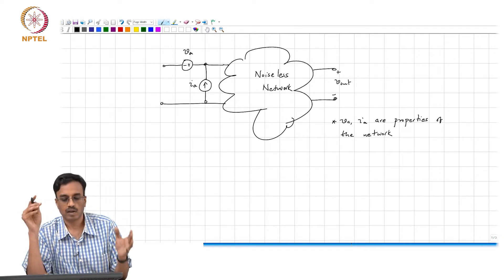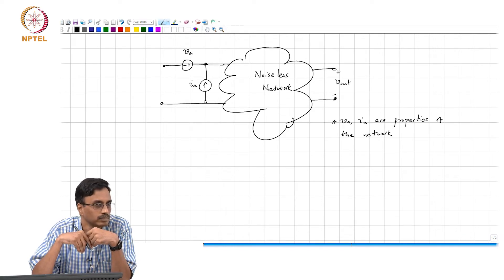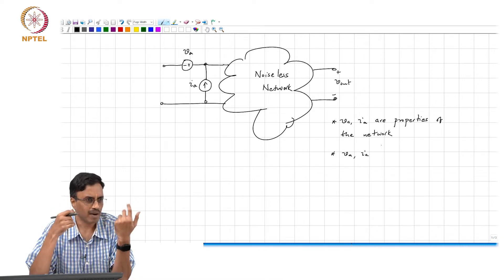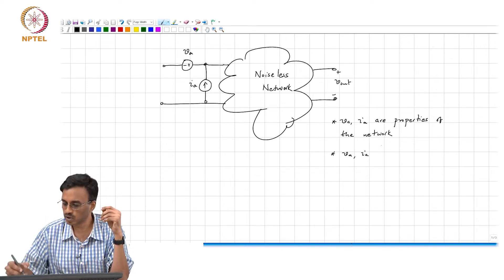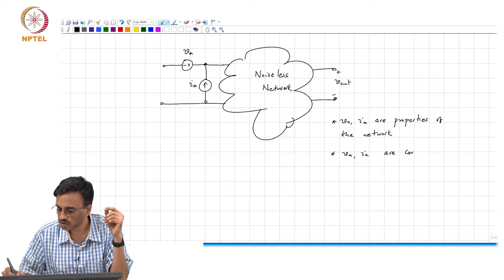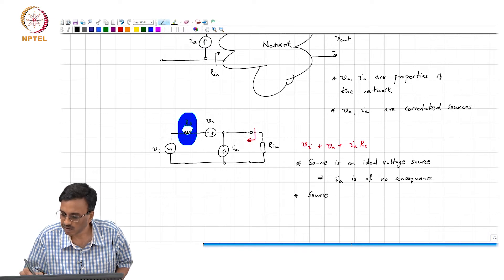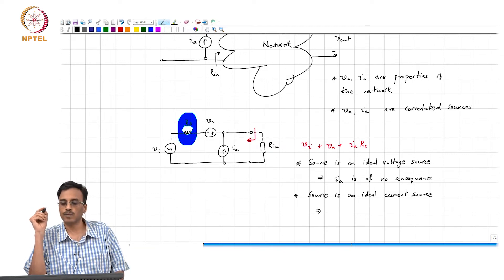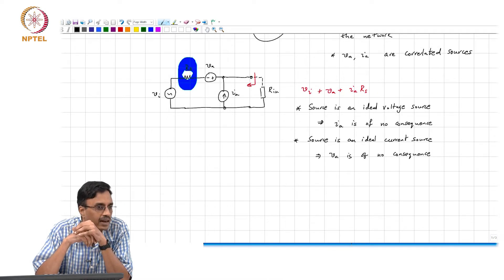7.4 - Input referred noise and the noise factor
7.4 - Input referred noise and the noise factor
IIT Madras